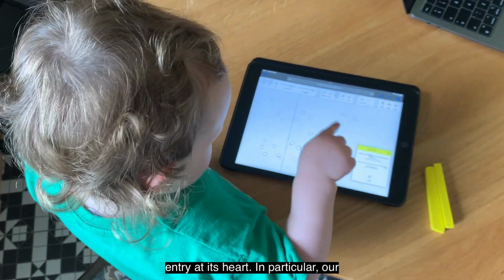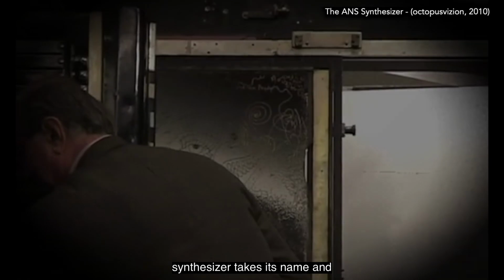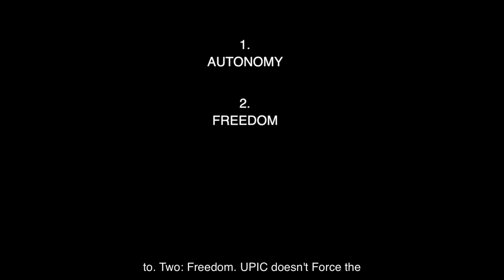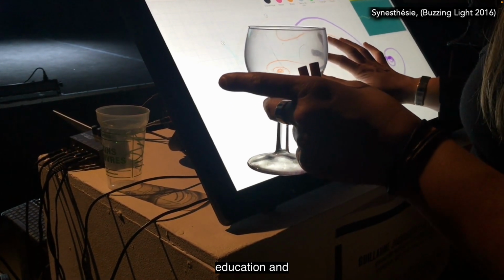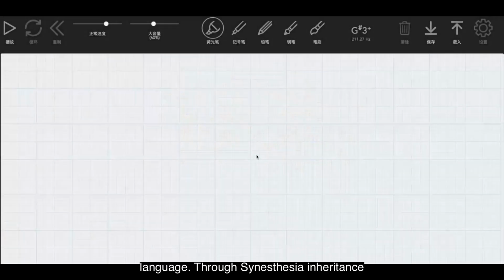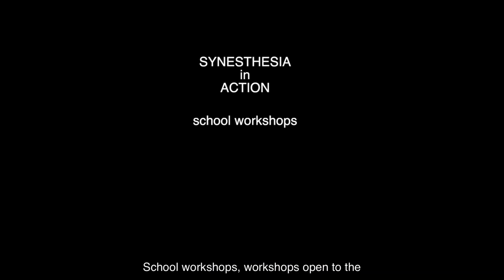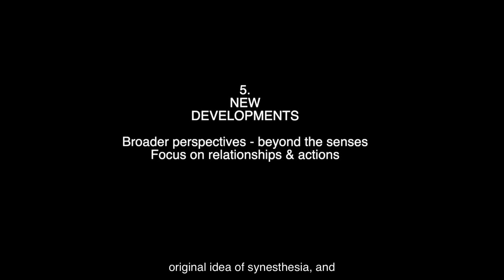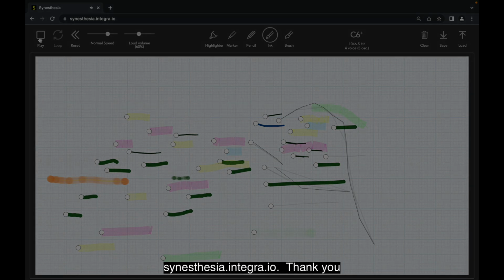Synesthesia: A gateway-tool for enabling creative sound works - Joe Wright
Joe Wright presents his work with Lamberto Coccioli on Synesthesia, a free painterly drawing-to-sound web app aimed at introducing children and young people to contemporary musical composition and electronic sound production. The app offers expert and non-expert users the chance to try their hand at composing and exploring sounds with an array of audio-visual drawing tools, where on-screen images can be constructed, played back, shaped, looped and mixed. As music provision in the UK becomes more exclusive and exclusionary, low-barrier-to-entry resources and opportunities to be creative with sound are increasingly vital.

The underpinnings of the project will be introduced, originating with Xenakis’ UPIC computerised drawing/composition tool, and the composer’s outward-looking perspectives on composition. These ideas were re-imagined in 2016 in the form of the web app, Synesthésie, as an accessible companion to another Xenakis-inspired software sequencing tool, Iannix. Through the further development of this tool as an accessible composition platform in its own right, the updated app – Synesthesia – has also revealed and adopted parallels ideas in the work of Daphne Oram who – like Xenakis – developed a visual, painting-oriented composition tool in the Oramics Machine.

Synesthesia, is now in active use and ongoing development. Projects and use-cases over the last two years will be discussed, and how these tie in with the two composers’ enduring perspectives on accessible, technology-enabled music making. Such uses include workshops and performances with children young people and Birmingham Contemporary Music Group; a concert-side installation with Das Neue Music Ensemble in Hanover; and very recently as a tool to supplement minority-language education, field recording, and connections between technology, environment and local nature, in partnership with a welsh-language primary school near Cardiff.

The presentation will conclude with a reflection on Synesthesia’s trajectory from a UPIC-inspired festival commission towards a richer tool and accompanying resources for accessible composition and performance. The successes and pitfalls of the recent school workshops – along with potential future developments of the app and accompanying workshop materials – will be used to ask how the enduring legacy of both Xenakis and Oram might be extended not just to allow users to explore sound, tone and form through technology, but also to find new creative avenues for cross-discipline thinking about our relationships with language, cultural identity, and nature.